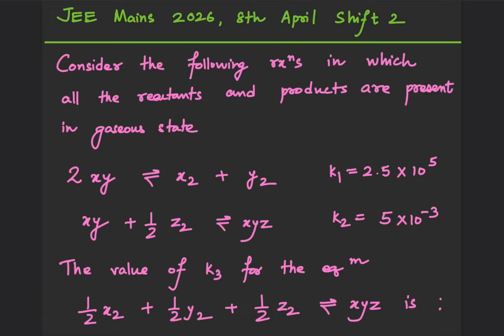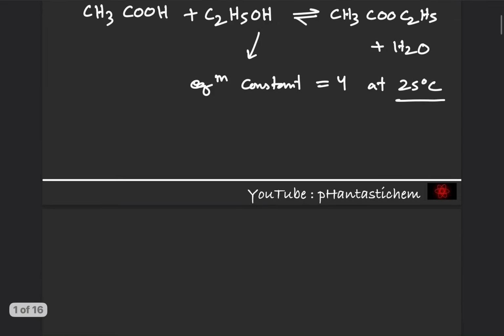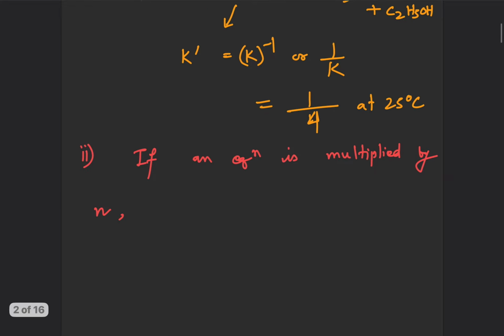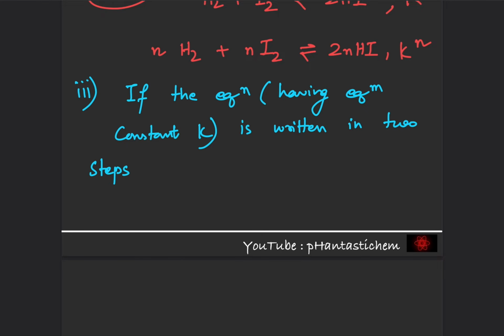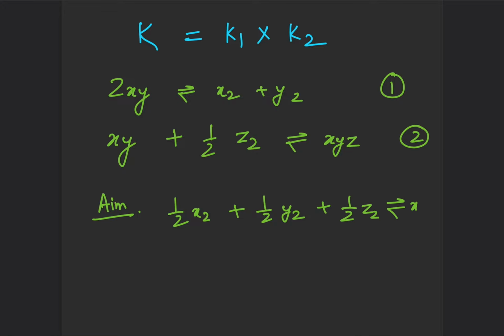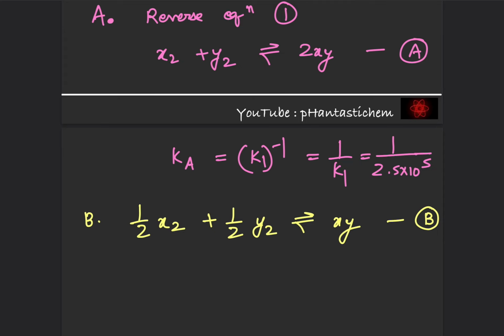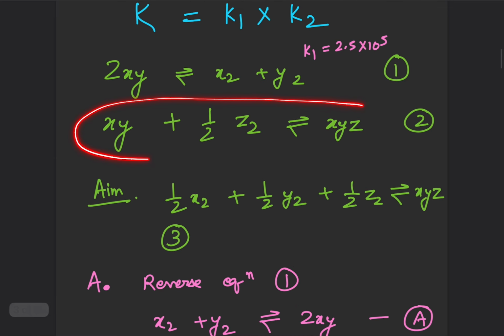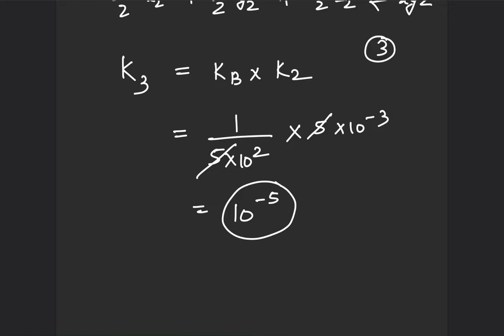[JEE Mains 2026] Consider the following reactions in which all the reactants and products are pre...